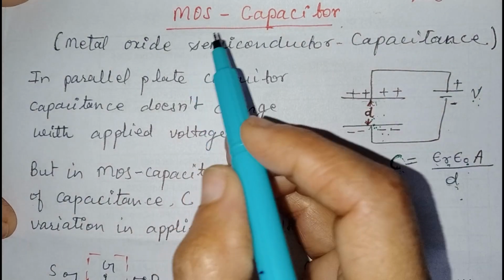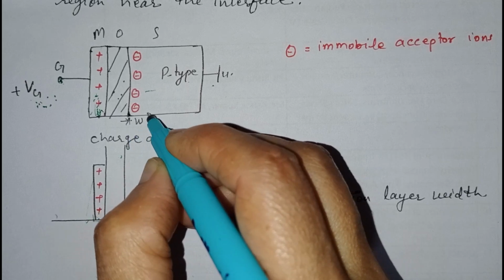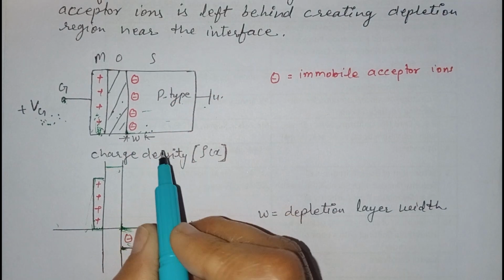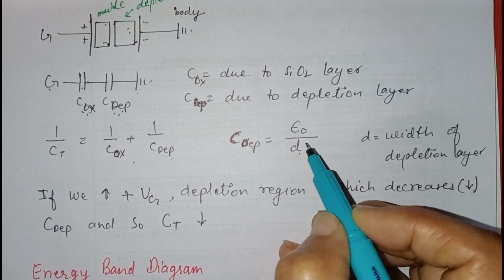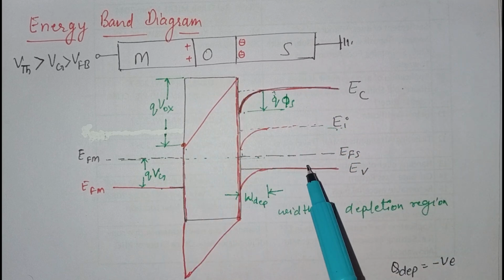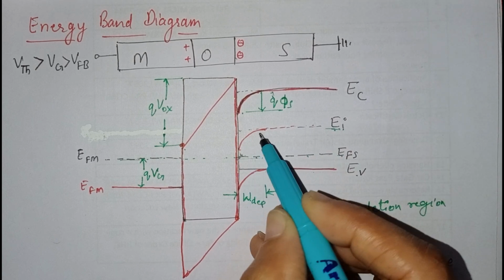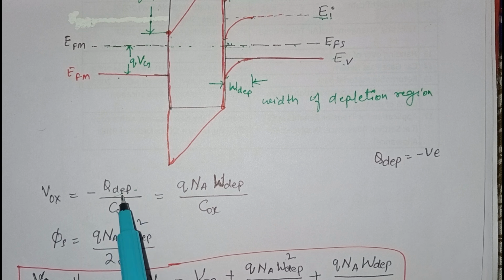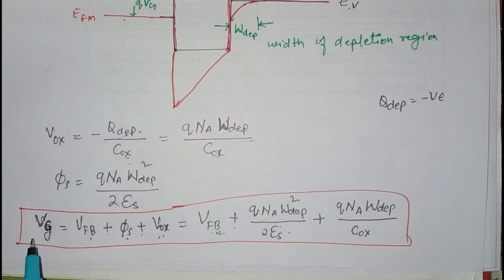Mos Capacitor | Depletion Mode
This video explains Mos Capacitor in depletion mode. Basic theory behind the depletion mode of mos capacitor is explained along with various diagrams: charge density diagram, C- V curve and Energy Band diagram. Diagrams are explained in detail along with reason.

Links to other videos on this channel

Lecture 42: Analysis of transistor amplifier using h-parameters (part-2)
Link for